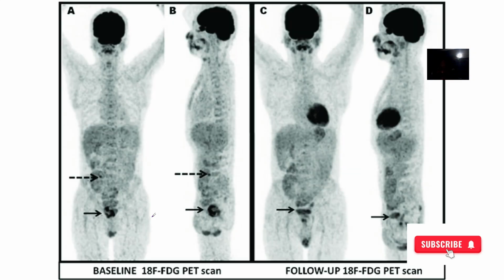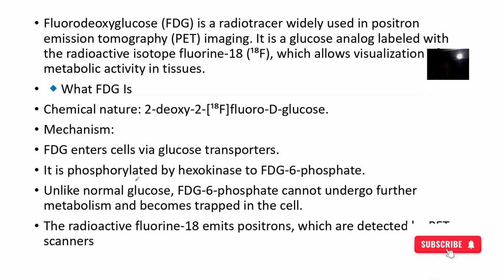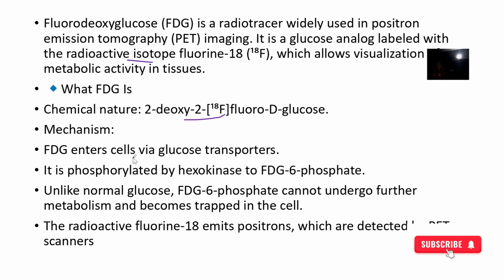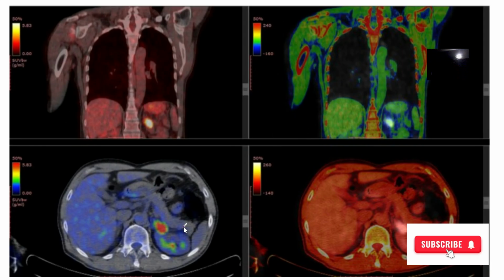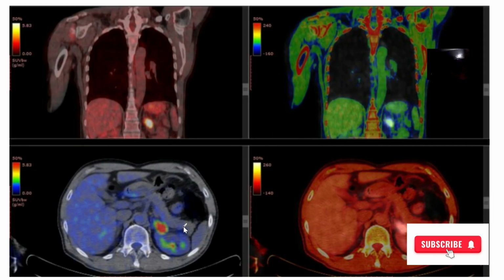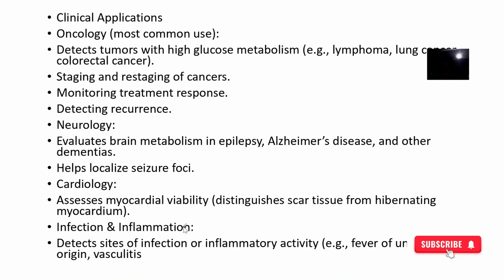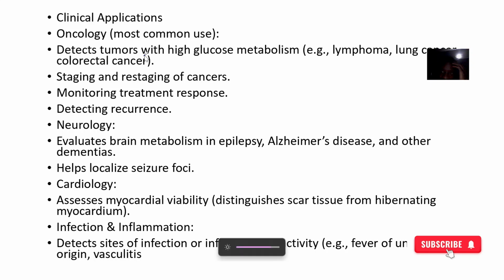Fluorodeoxyglucose FDG Tracer; radiotracer used in positron emission tomography PET imaging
Fluorodeoxyglucose (FDG) Tracer
Fluorodeoxyglucose (FDG) is a radiopharmaceutical tracer widely used in positron emission tomography (PET) imaging. It is a glucose analog labeled with the radioactive isotope fluorine-18 (¹⁸F).

Structure & Mechanism
FDG resembles glucose but has a fluorine atom substituted at the 2' position.

After injection, FDG is taken up by cells via glucose transporters.

Inside cells, it is phosphorylated by hexokinase to FDG-6-phosphate.

Unlike glucose, FDG-6-phosphate cannot undergo further metabolism, so it becomes trapped in cells.

Areas with high glucose metabolism (e.g., tumors, inflamed tissues, brain) accumulate FDG, making them visible on PET scans.

Clinical Applications
Oncology: Detecting, staging, and monitoring cancers (e.g., lymphoma, lung cancer, colorectal cancer).

Neurology: Evaluating brain metabolism in epilepsy, Alzheimer’s disease, and other neurodegenerative disorders.

Cardiology: Assessing myocardial viability (distinguishing scar tissue from living heart muscle).

Infection/Inflammation: Identifying sites of infection or inflammatory activity.

Advantages
Sensitive for detecting metabolic activity.

Provides functional information beyond anatomical imaging (CT/MRI).

Useful for monitoring treatment response.

Limitations
Not specific: FDG uptake occurs in both cancer and non-cancerous conditions (e.g., infection, inflammation).

Short half-life of ¹⁸F (~110 minutes) requires nearby cyclotron facilities.

Radiation exposure, though relatively low